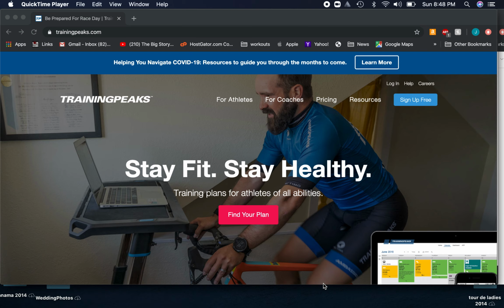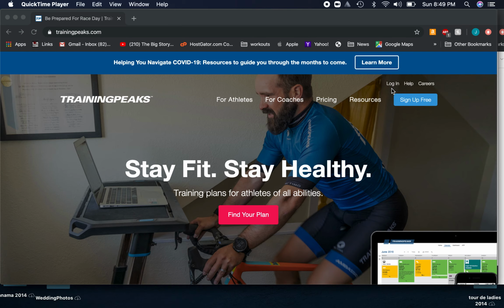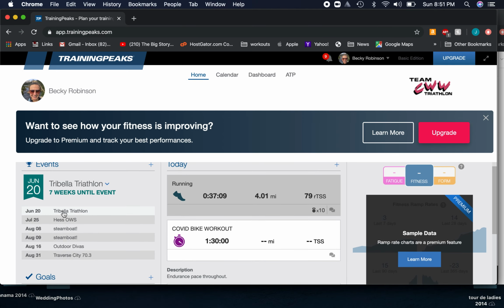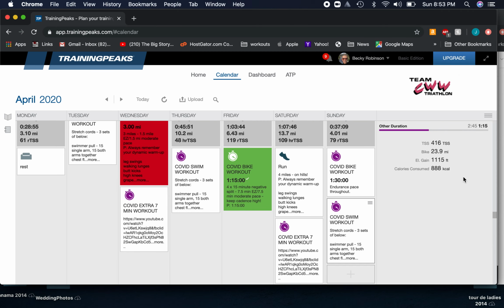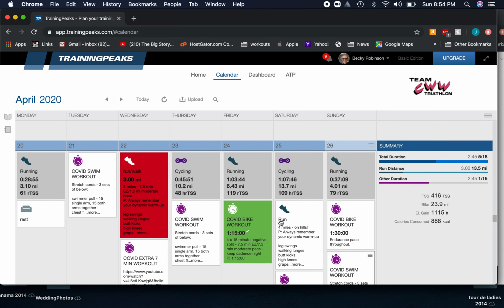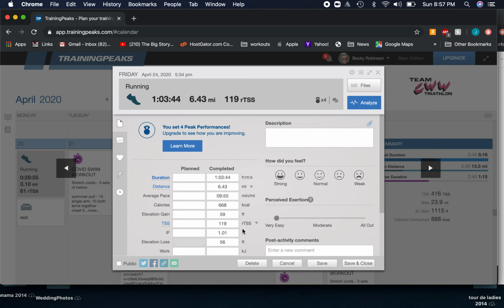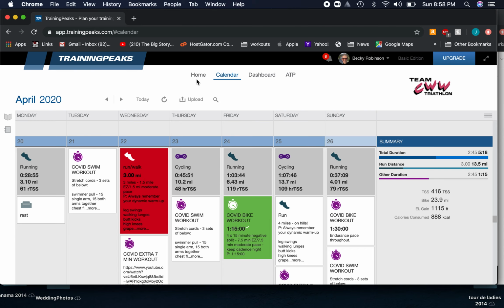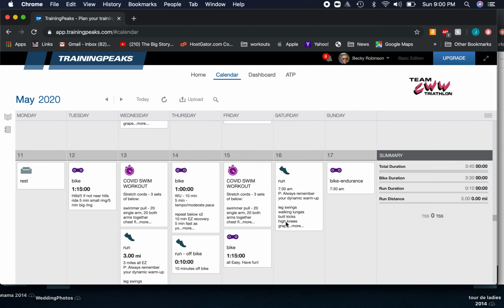TrainingPeaks overview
See how to access and use your CWW TrainingPeaks account